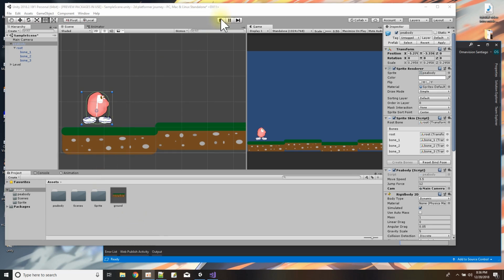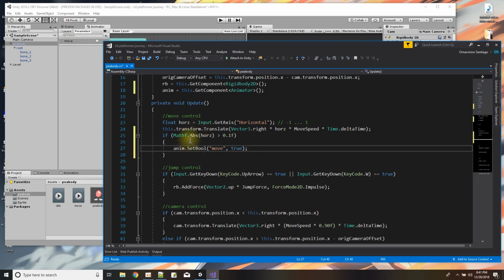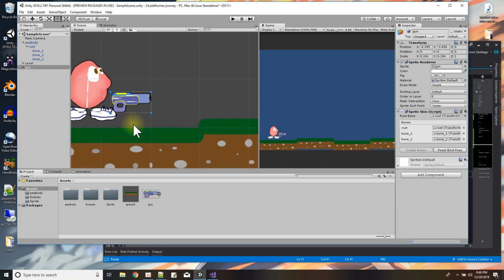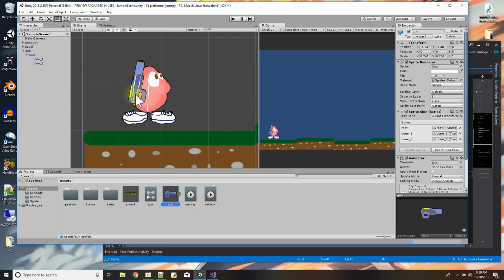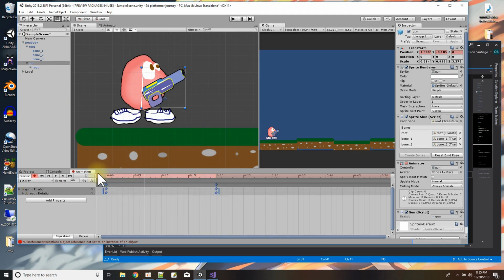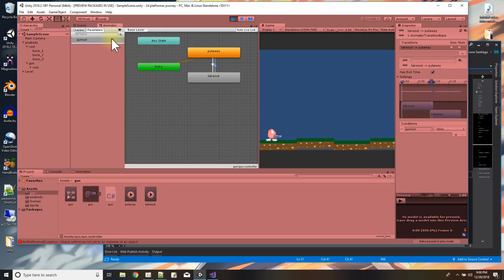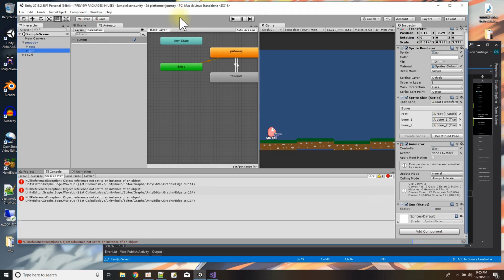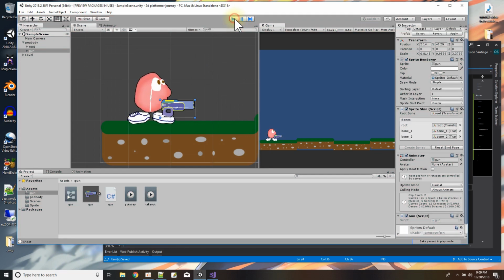Mr Peabody 2D Game #4 - Weapon Draw and Holster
This is the 4th video is a series covering my journey making Mr Peabody 2d scrolling platformer game. I add a weapon to the player (a gun) that the player can take out and put away (draw gun, holster gun).  I want to work out the code for a gun holstering and drawing. It was a question asked by one of the game campers during the omarvision game camp this weekend.